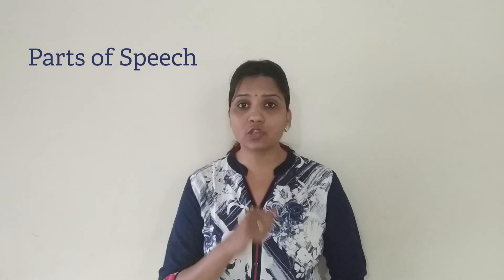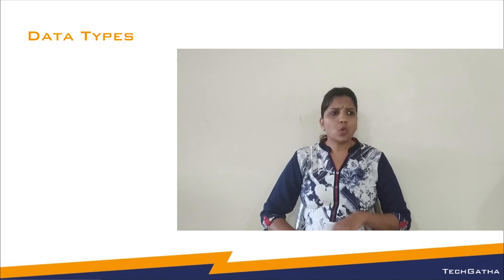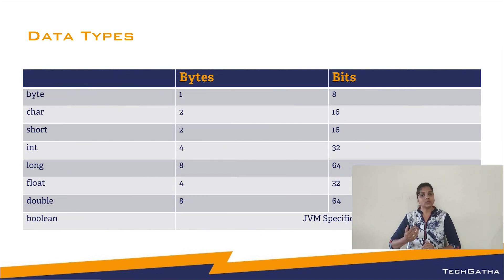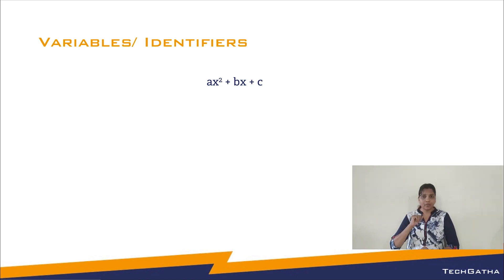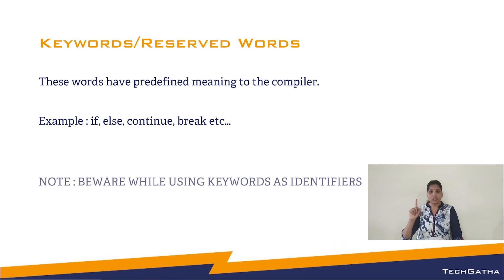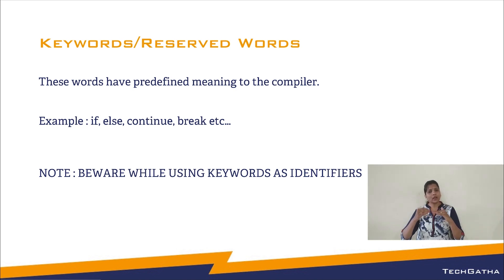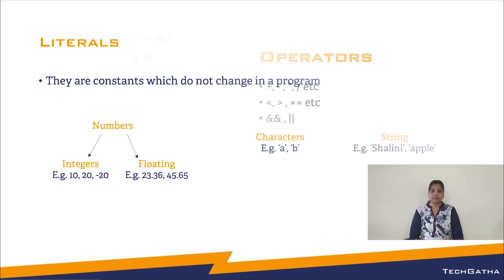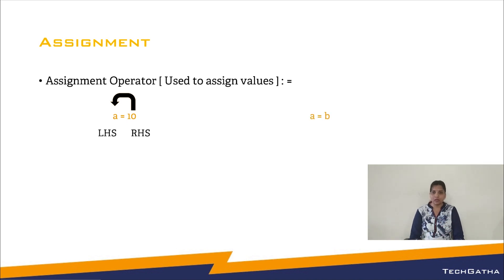Java Tutorials 05 - Java Tokens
This video explains about tokens in java.

Tokens are the base of any programming language.